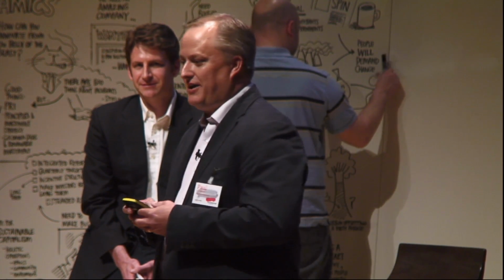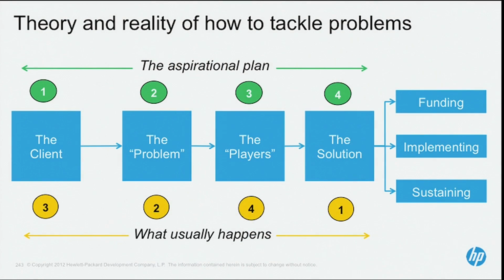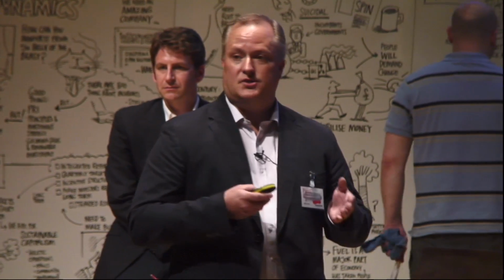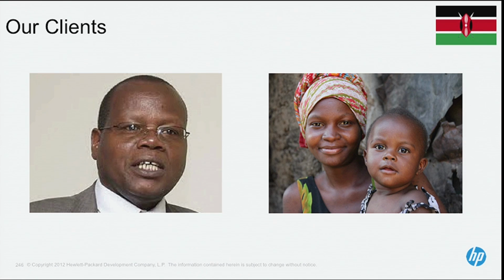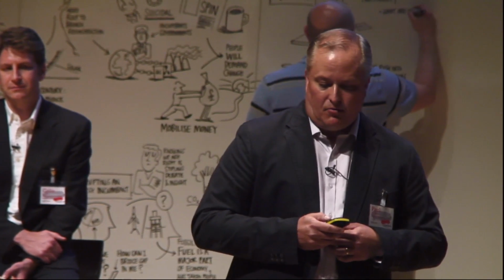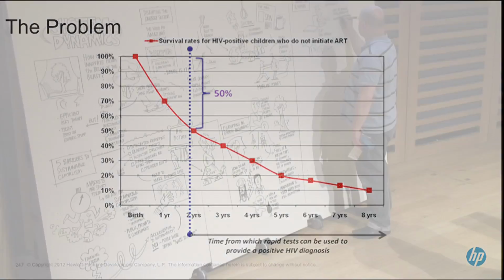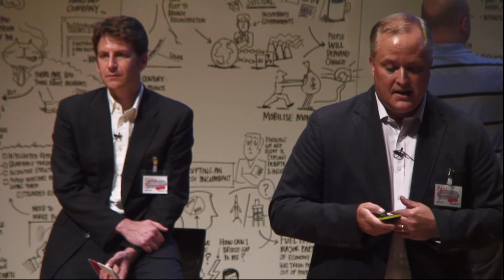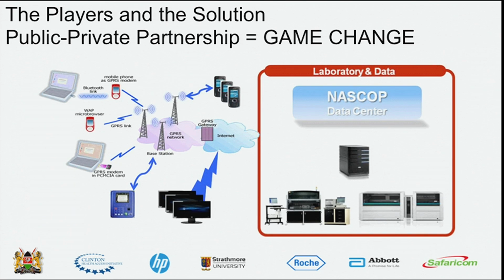21 Breakthrough Capitalism Forum - Paul Ellingstad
Session 3 | SYSTEM DYNAMICS

'Social Innovation as an Accelerator for Progress in Global Health,' Paul Ellingstad, Director, Global Health, HP